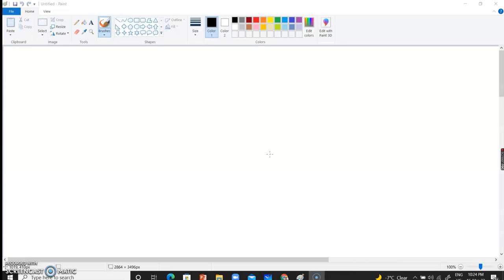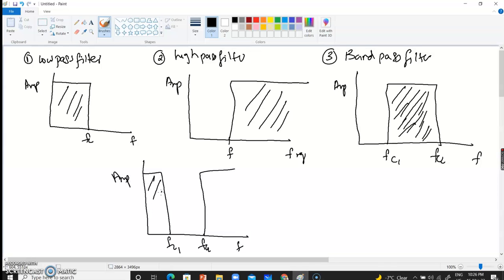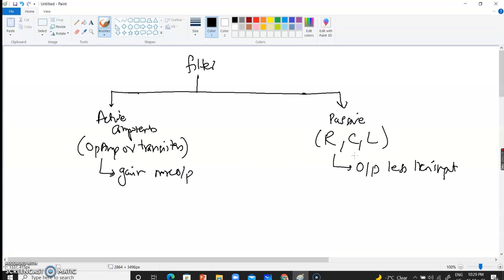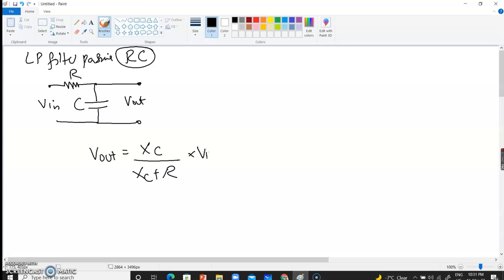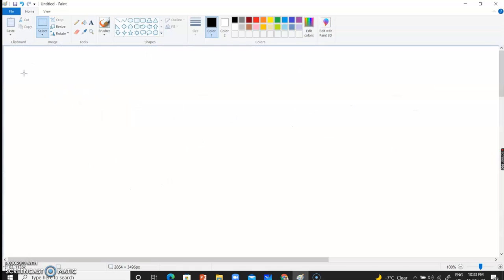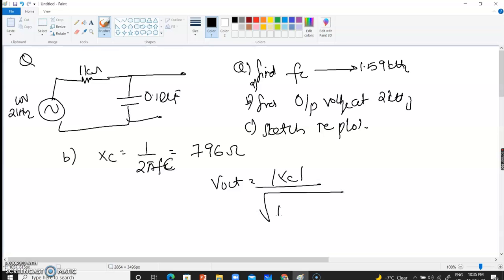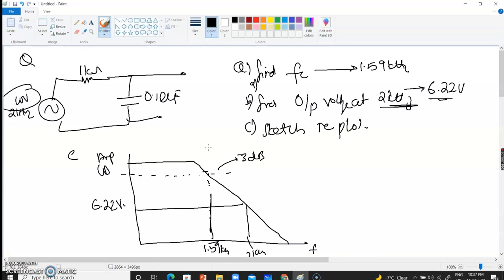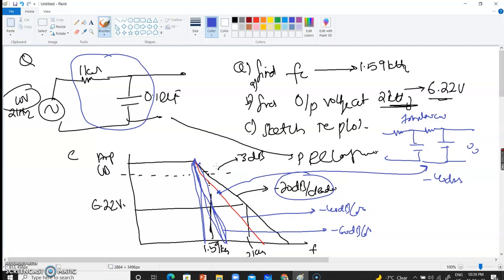Tutorial # 08 - Electronic Circuits II - Operational Amplifier - Filter Design - Low pass filter